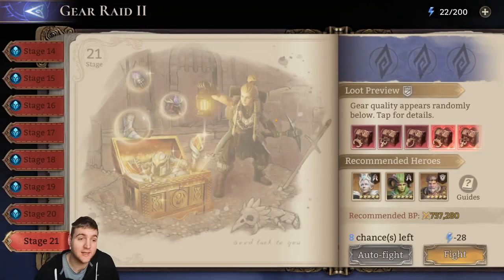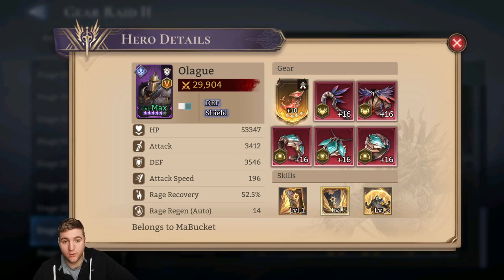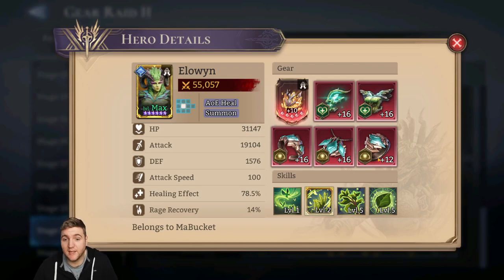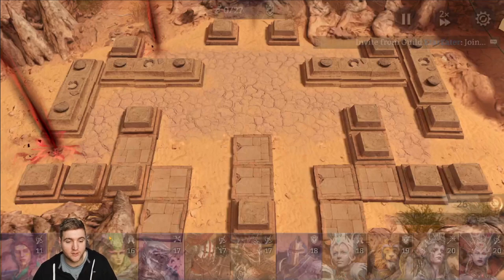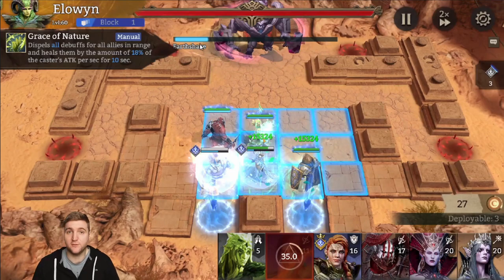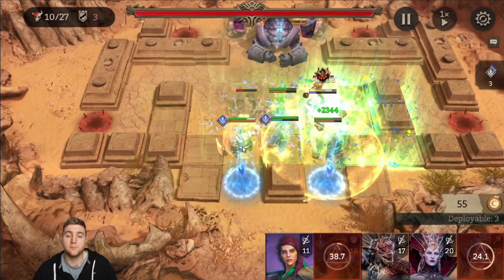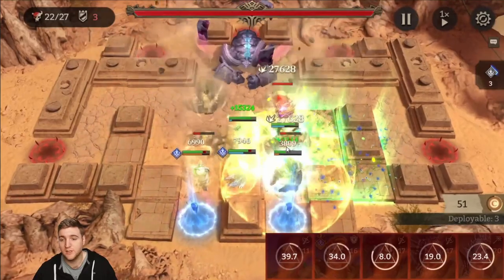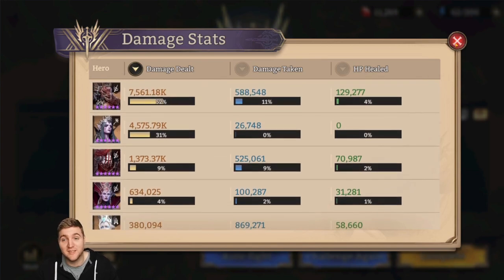Gear Raid 2 Stage 20 Cleared! [Watcher of Realms]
I cleared Gear Raid 2 stage 20 in Watcher of Realms and here's how!

Chapters:
0:00 Intro
0:21 Team Comp
6:30 GR2-20
13:45 Result
15:00 My Hero GEAR
15:40 Outro